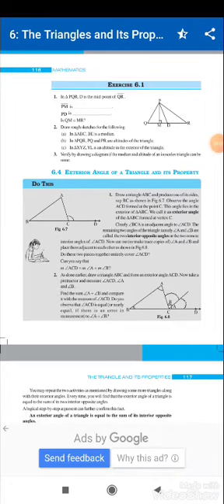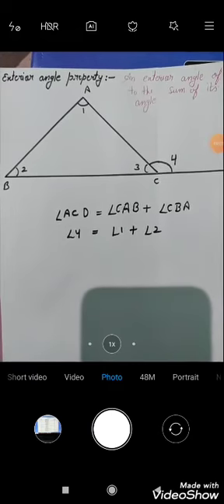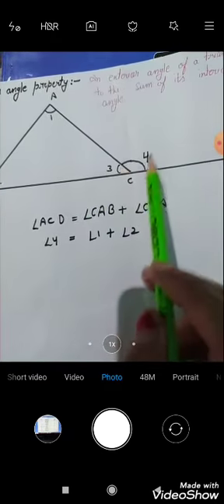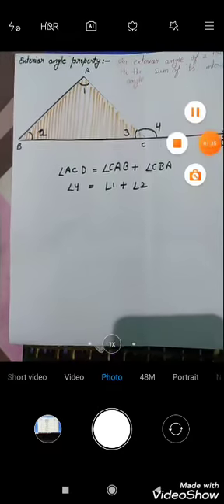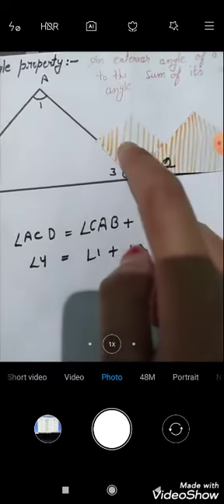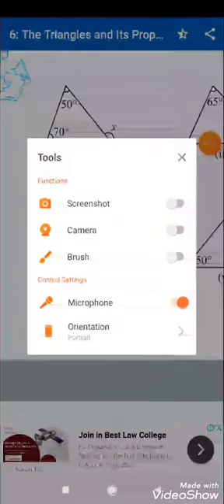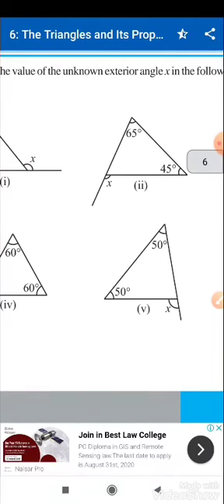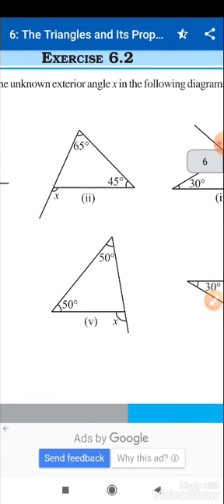Triangle and its properties class 7th( part 2)